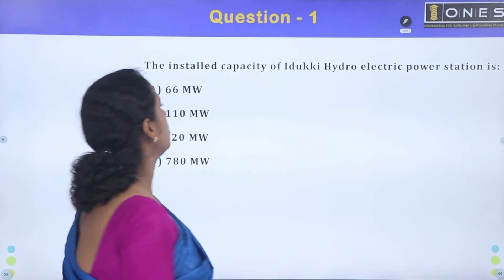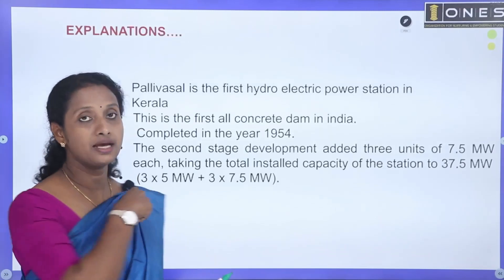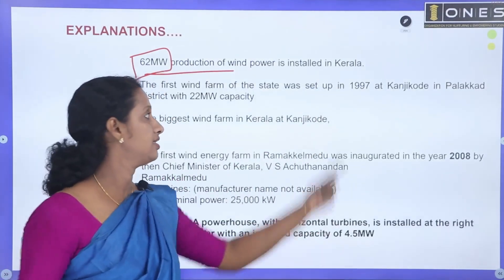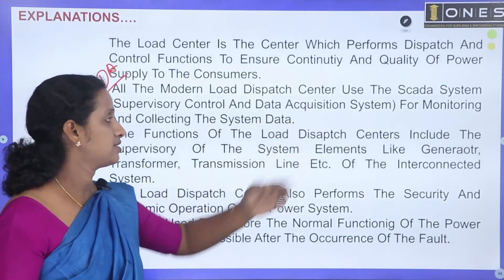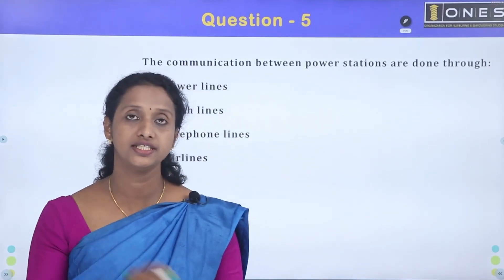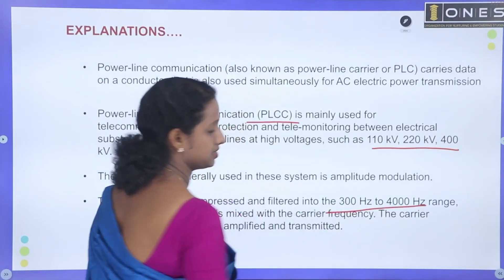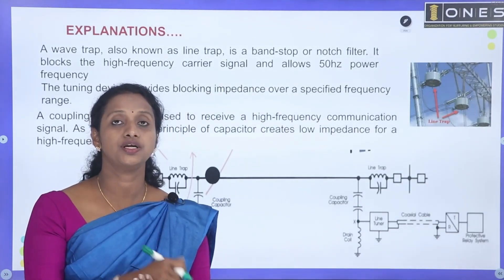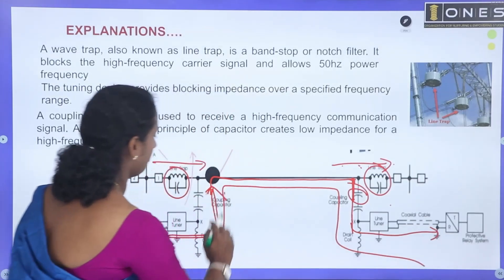Kerala PSC | KSEB Sub Engineer | Revision Series | Part 45 | ONES